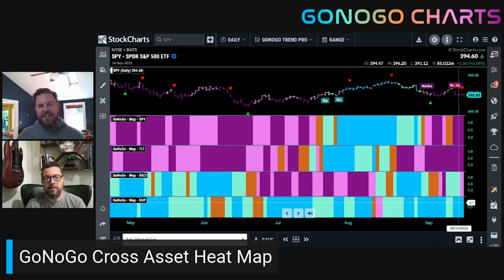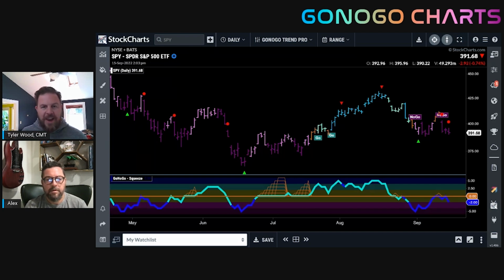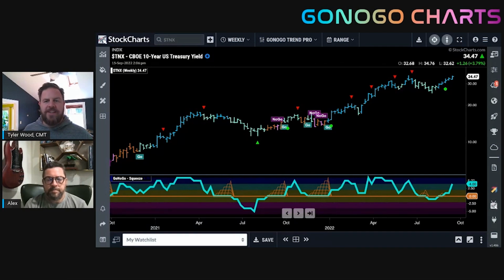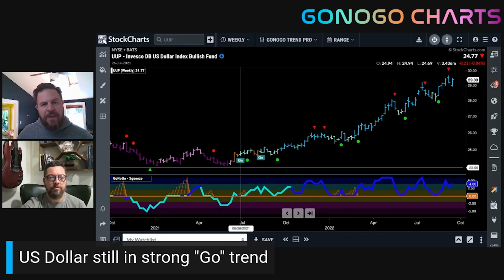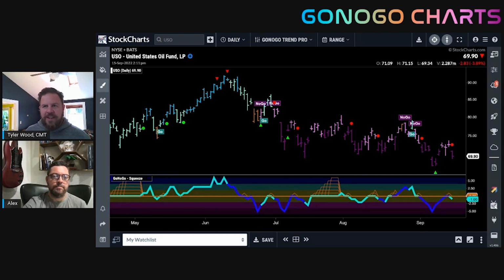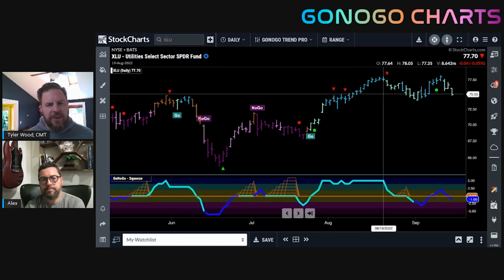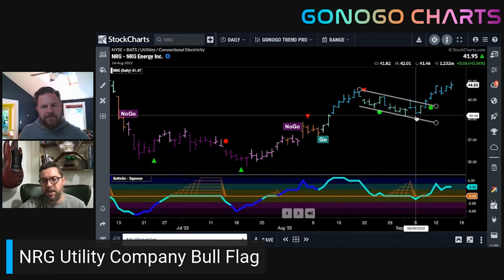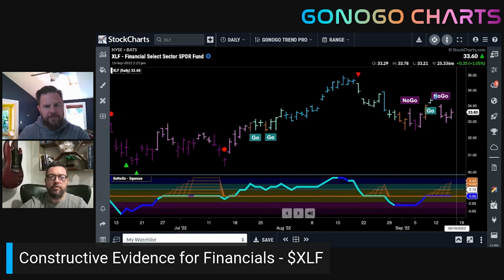Inflation Interpretation Weighs Heavily on Stocks | GoNoGo Charts (09.15.22)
In this week’s GoNoGo Show, Alex and Tyler are reminded of the core tenet of technical analysis: prediction, presumption, forecasting and estimation are fertile ground for behavioral bias and emotional baggage. The scientific money manager simply reacts responsibly to market moves looking at the weight of the evidence available.

00:00 - Intro
00:52 - GoNoGo Asset Class Heat Map
02:45 - SPY - Daily, Weekly, 2hr
08:00 - 10-year US Treasury Yield ($TNX) - Daily
09:50 - US DOLLAR (USD - UUP daily then weekly)
13:20 - US OIL (USO - Continued NoGo)
15:27 - GoNoGo Sector RelMap - call out  XLY & XLF & XLU
20:18 - NRG Energy (NRG), NextEra Energy (NEE)
22:25 - Financial Select Sector SPDR Fund (XLF)